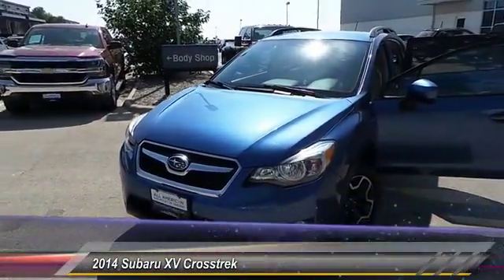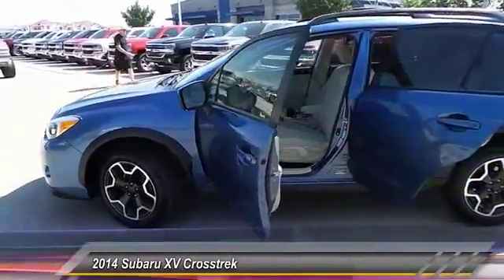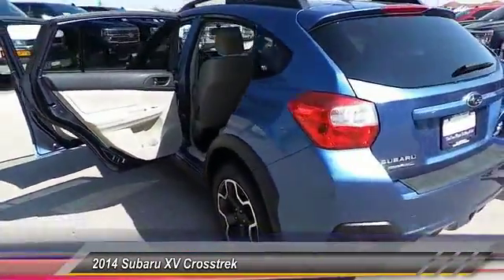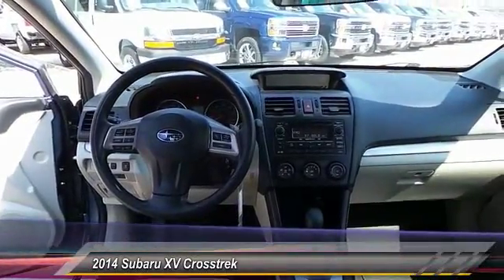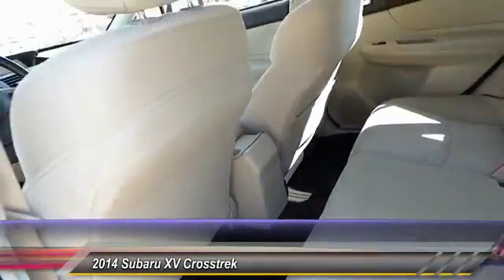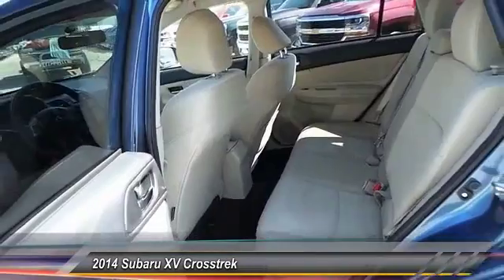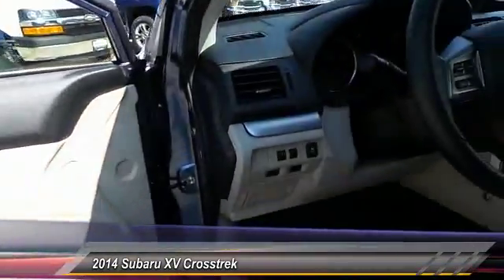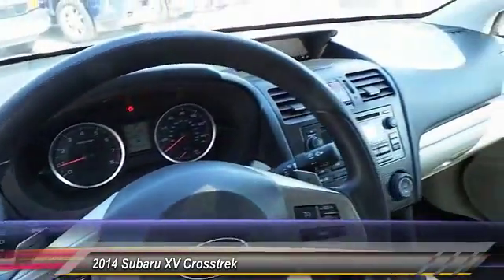2014 Subaru XV Crosstrek Odessa TX E8300304JC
2014 Subaru XV Crosstrek 5DR AUTO 2.0I

5020 N. John Ben Shepperd Parkway

FUEL EFFICIENT 33 MPG Hwy/25 MPG City! CARFAX 1-Owner. Premium trim. Heated Seats, Bluetooth, CD Player, iPod/MP3 Input, Alloy Wheels, All Wheel Drive. CLICK NOW! KEY FEATURES INCLUDE All Wheel Drive, Heated Driver Seat, iPod/MP3 Input, Bluetooth, CD Player, Aluminum Wheels, Heated Seats. Rear Spoiler, MP3 Player, Remote Trunk Release, Keyless Entry, Privacy Glass. EXPERTS REPORT Overall, the 2014 Subaru XV Crosstrek's combination of all-wheel drive, wagonlike characteristics and enhanced off-road ability make it rather distinctive in the compact crossover class. -Edmunds.com. Great Gas Mileage: 33 MPG Hwy. WHY BUY FROM US All American Chevrolet of Odessa sells new and used cars, trucks and SUVs near Midland and San Angelo, Texas. We offer financing options and incentives for all Texas Chevrolet customers. Price contains all applicable dealer incentives and non-limited factory rebates. You may qualify for additional rebates; see dealer for details.